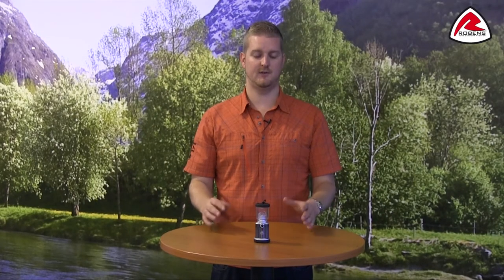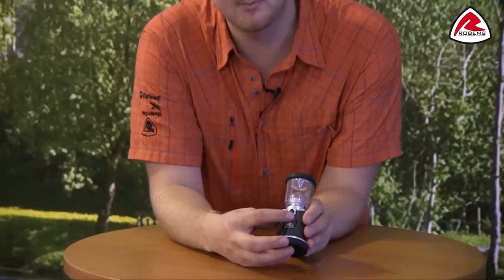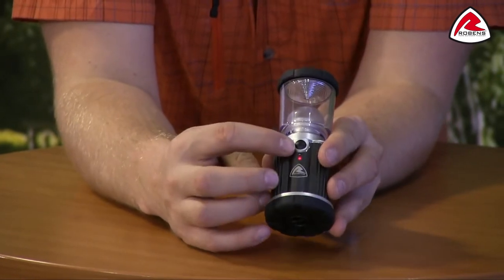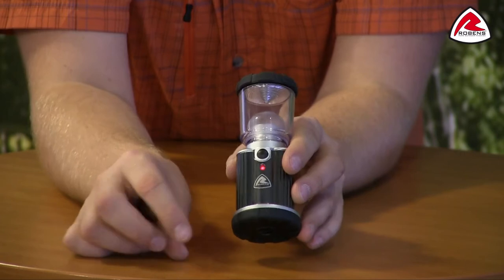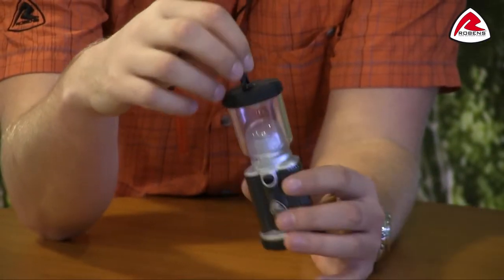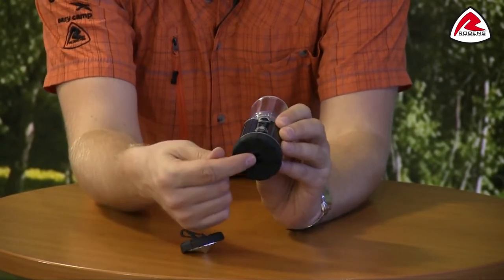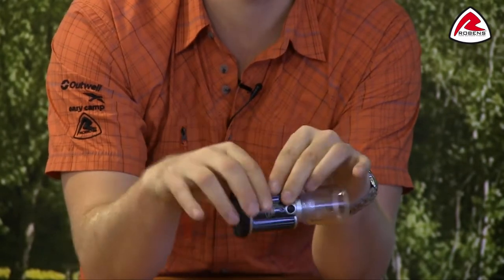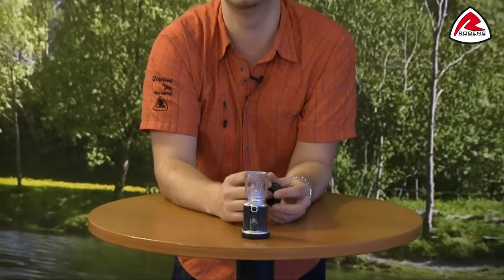Robens Tetra 120